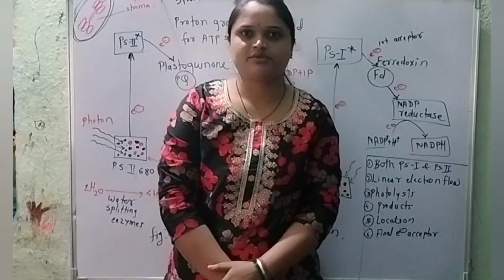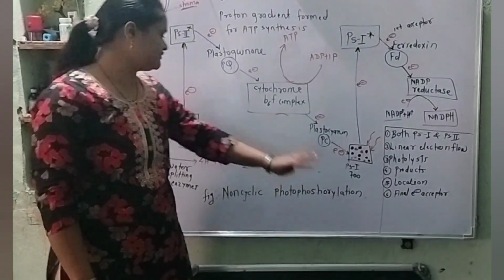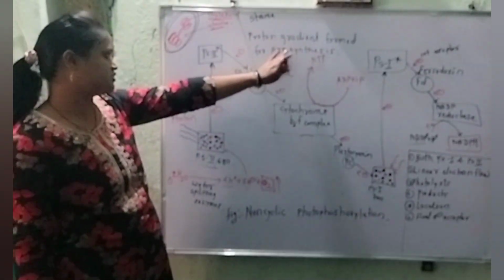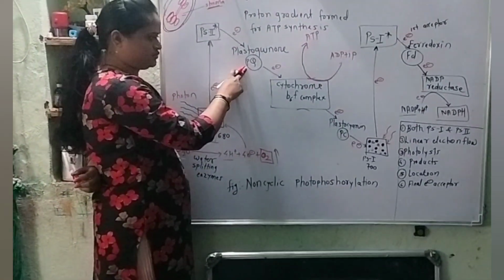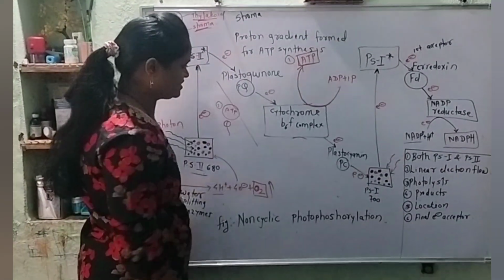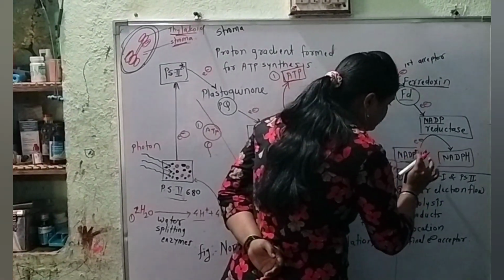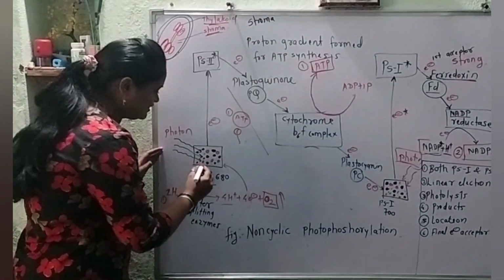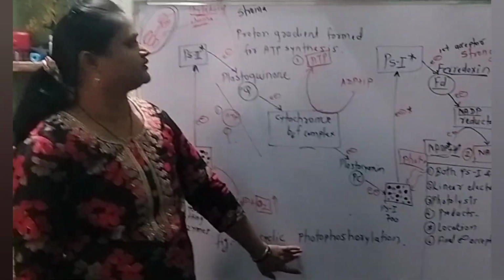Non cyclic photophosphorylation